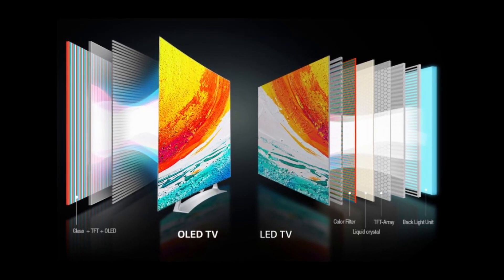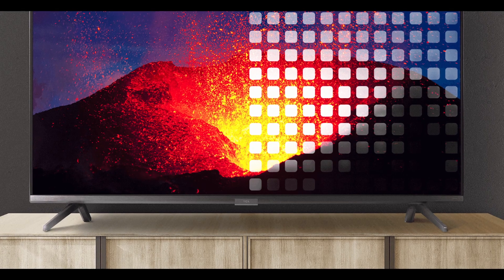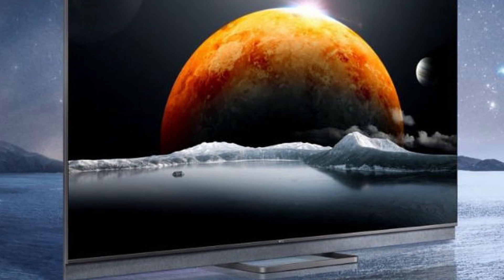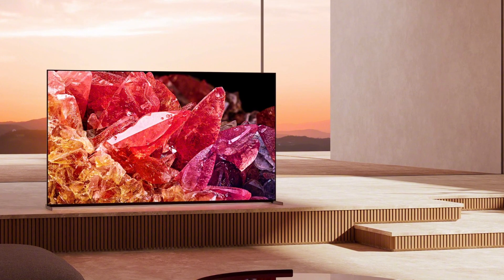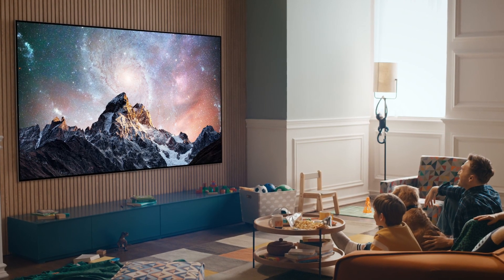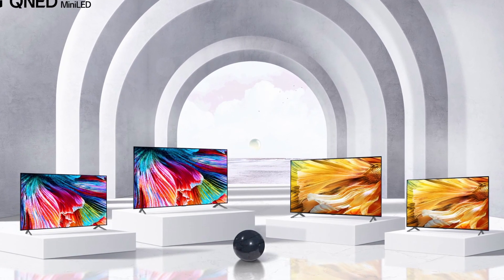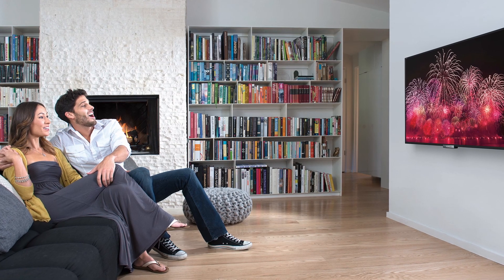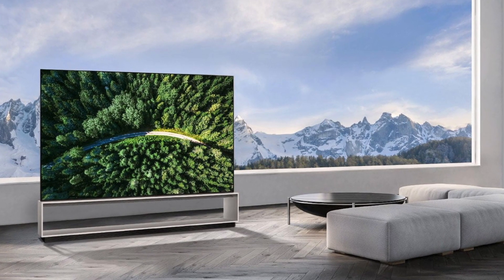OLED vs Mini LED: Your Best Choice!!!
we are going to discuss the differences between Mini LED and OLED technologies and what advantages and disadvantages each offers. In 2022, Mini LED technology burst into force, with a great proposal by the main manufacturers such as Samsung, LG, Sony, and Philips.

Until now, OLED has been considered the best technology in image quality, but with the arrival of Mini LED technology, the following question arises: is OLED technology still the one that offers the best image quality?

We are going to answer this and other questions in this post on Mini LED vs OLED, which we certainly recommend you read so that you know in depth all the details of both technologies.